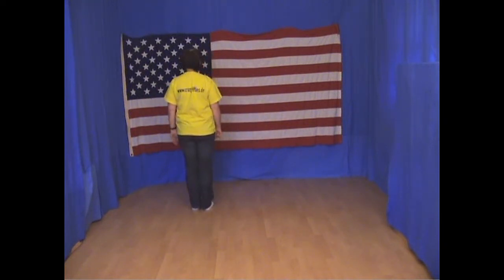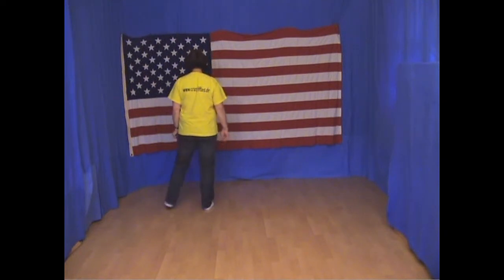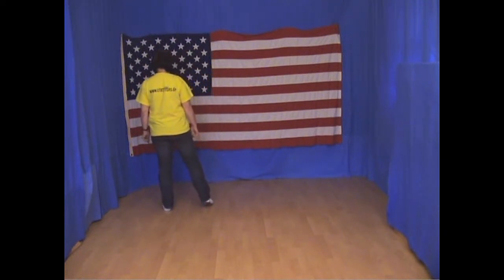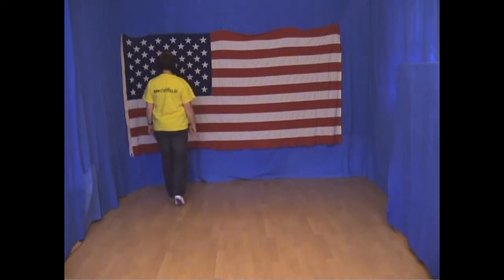Line Dance deutsch Schritterklärung für My Heart Skip A Beat